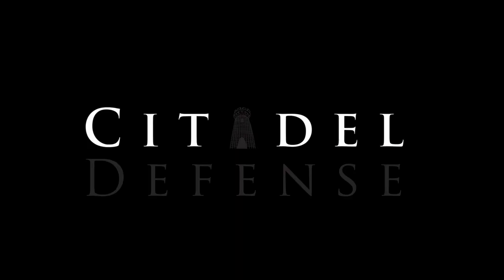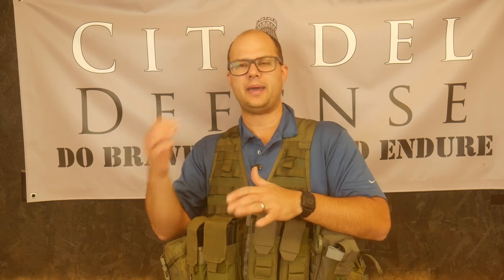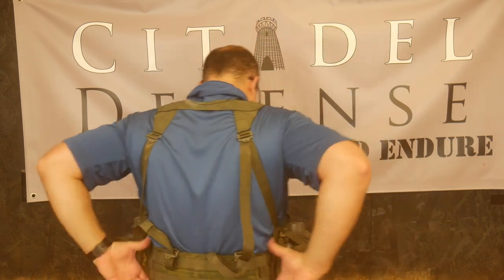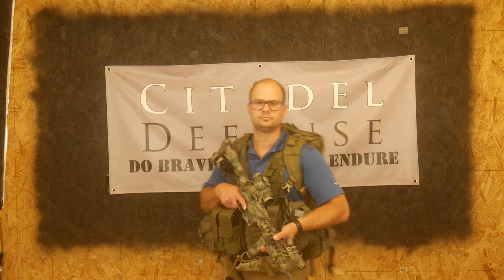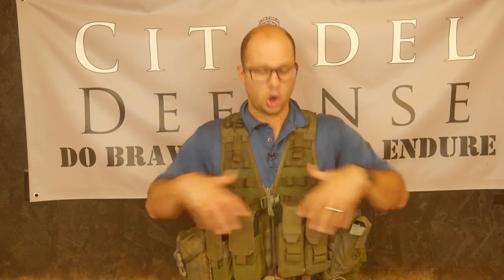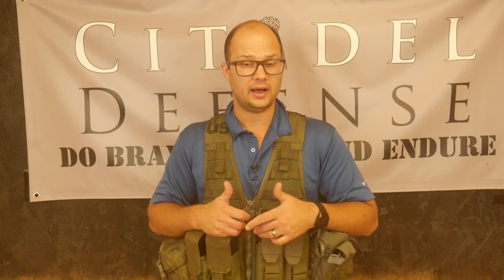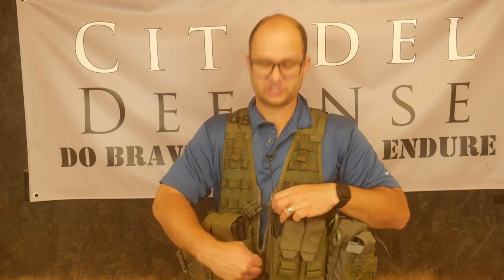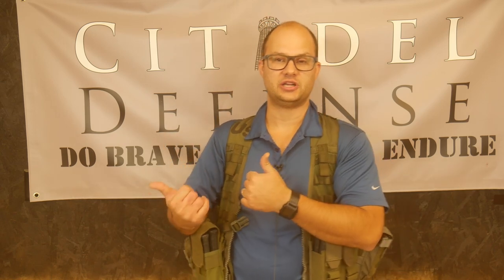American Minute Man Gear Part 30: The FLC as Giveaway Kit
Thanks @Roman6Alpha for the inspiration.